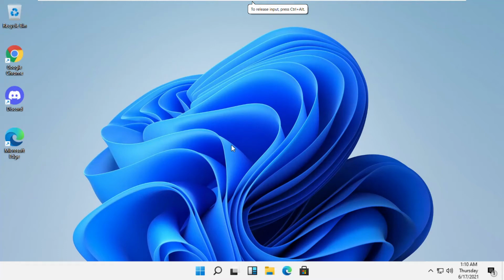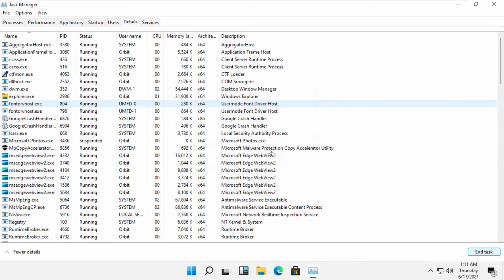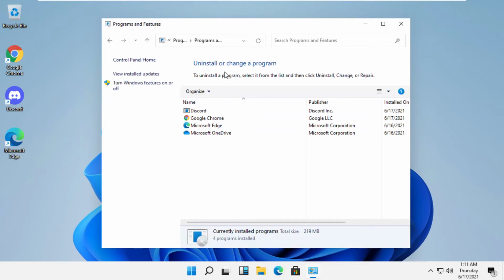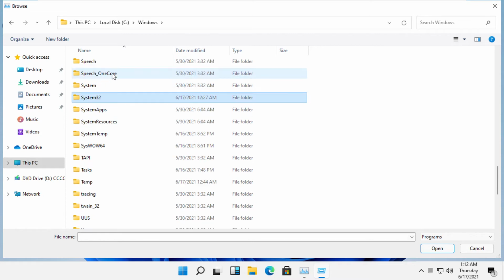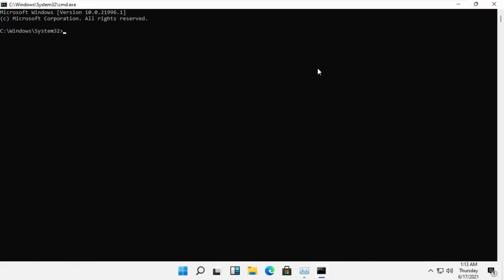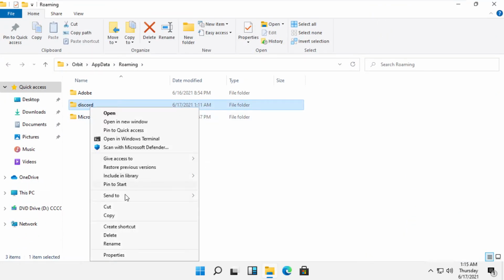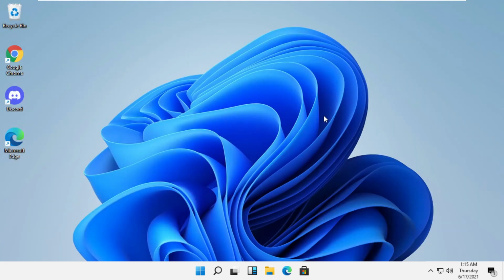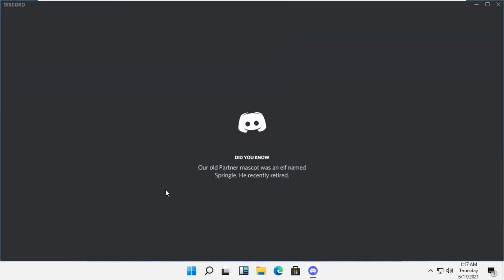A Javascript Error Occurred in the main process Windows 11 Discord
Language : English